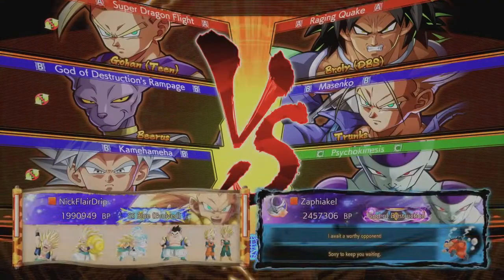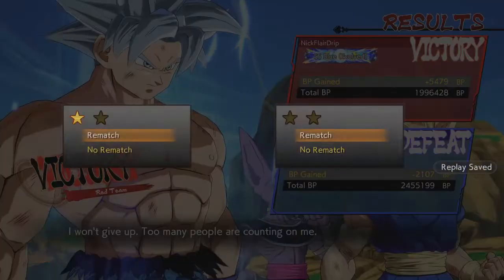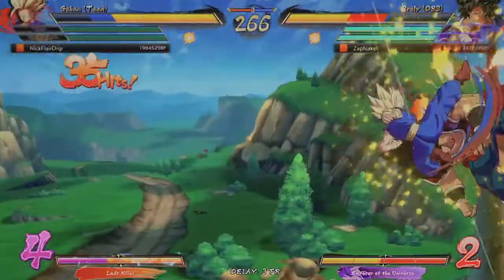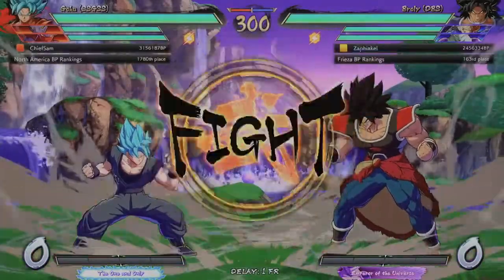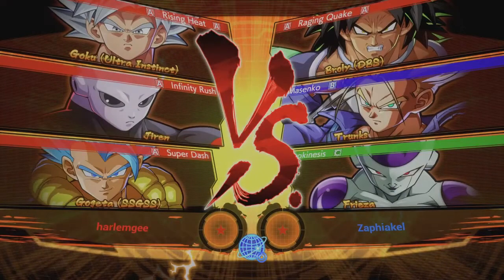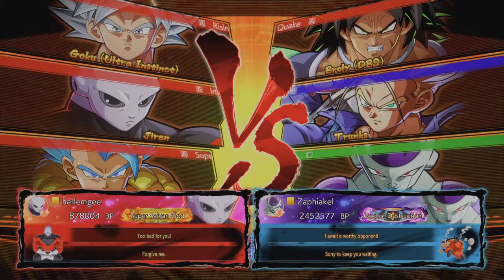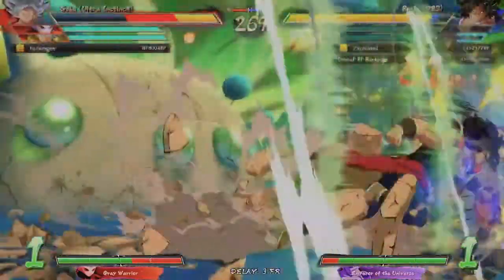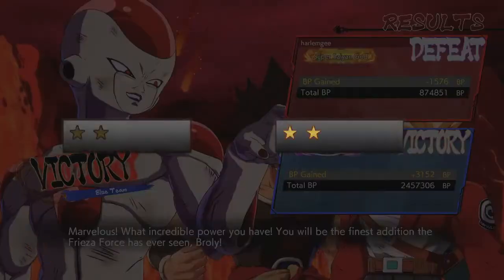CAN I STILL PLAY MY TEAM? - DRAGON BALL FIGHTERZ RANKED MATCHES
You know I had to try out the new patch to see what they gave to my squad. Check out my first few games with my team and lets see what we can do! Hope you guys enjoy the match ups.